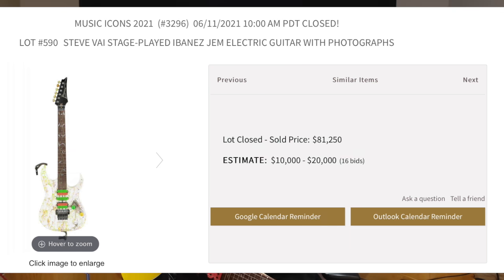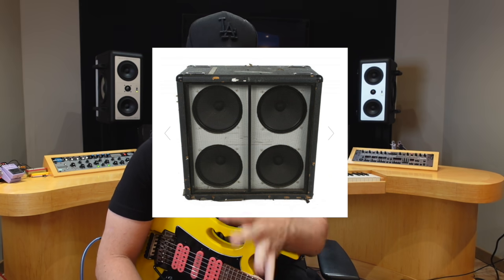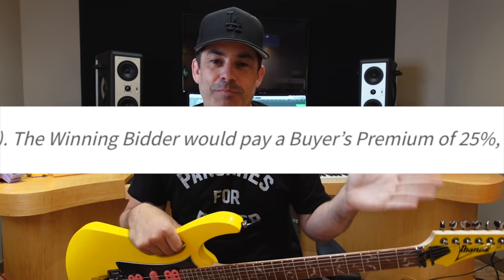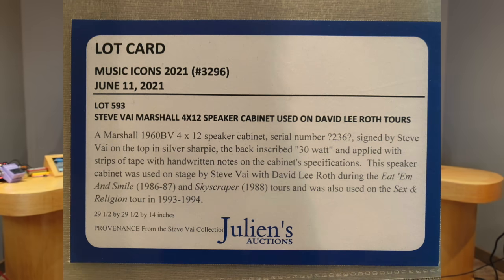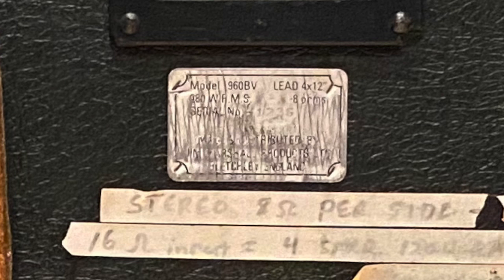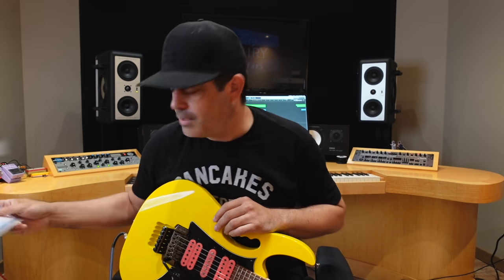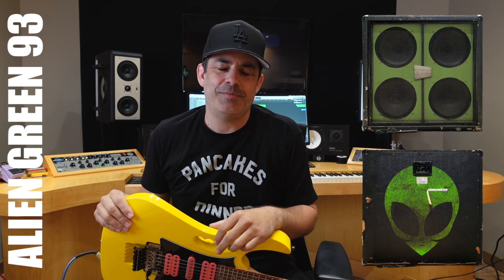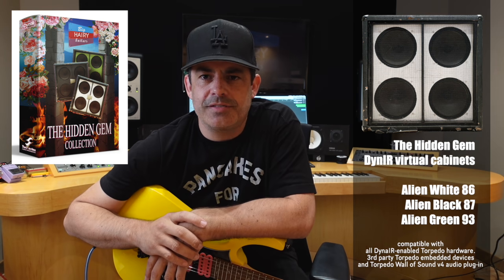BHG "The Hidden Gem" DynIR Virtual Cab Pack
BHG "The Hidden Gem" Twonotes DynIR Virtual Cab Pack
-Alien White 86 Virtual Cab
-Alien Black 87 Virtual Cab
-Alien Green 93 Virtual Cab